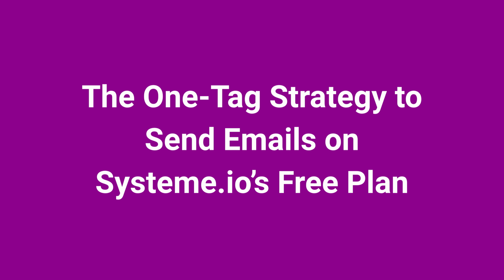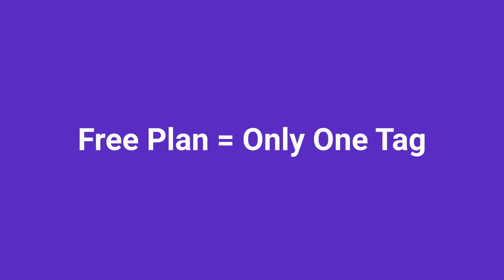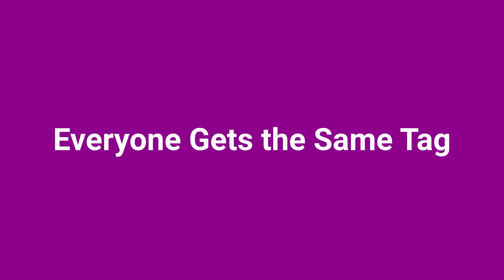Systeme.io Free Plan: My One-Tag Strategy for Email Marketing (Systeme Tutorial)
In this video, I’m sharing how I handle email marketing on the free plan of Systeme.io using just one single tag. If you’ve ever worried about how to stay organized or send newsletters when you can’t create multiple tags, this video is for you.

✅ Keep your email list organized
✅ Simplify your email marketing on a micro budget
✅ Make the most of Systeme.io’s free tools

Want a behind-the-scenes look at my business setup?

Grab my free guide:
👉 How I Run My Business Using Free & Affordable Tools:

Grab my free training:
👉 SAVE BIG While Selling Digital Products with the Right Tools:

Ready to start your own home-based online business for under $100/year?

ABOUT: Techie Isabel is the digital avatar of Isabel, Founder of Your Techie Isabel and Micro Budget Business Mentor, dedicated to helping female entrepreneurs start their online businesses for under $100 a year using free and affordable tools.

WHY SYSTEME.IO? Running an affordable and manageable business starts with the right tools, and that’s why I’m passionate about Systeme.io. It’s an all-in-one platform that combines websites, sales funnels, email marketing, and more ,all at a fraction of the cost of other tools. Systeme.io offers some of the most budget-friendly pricing options available, making it a top choice for entrepreneurs who want to grow their businesses without overspending.

Click the links below to explore each plan with a special discount.